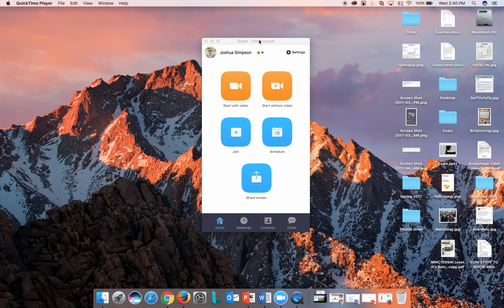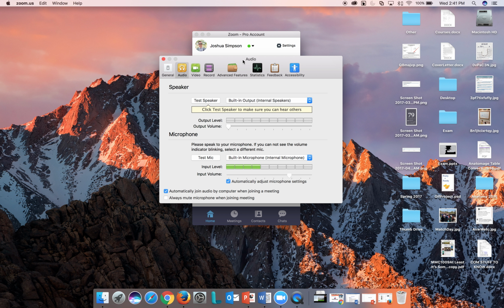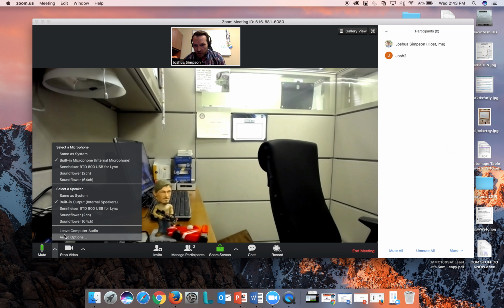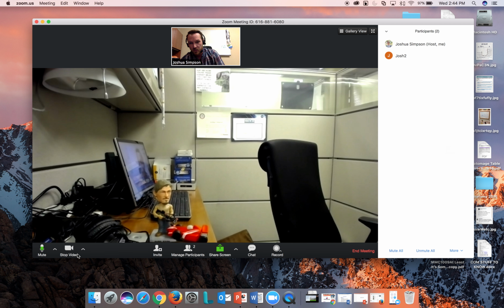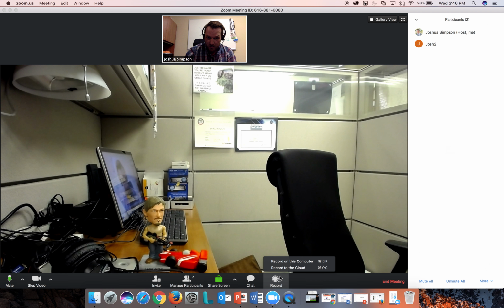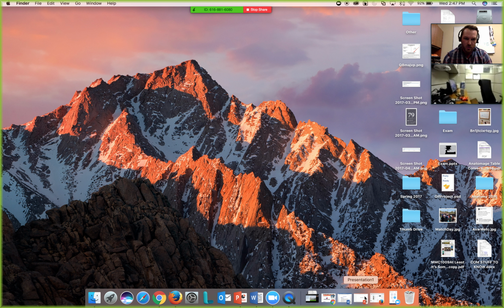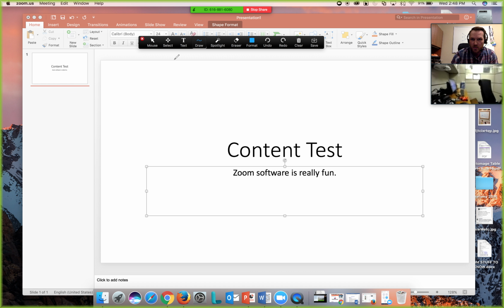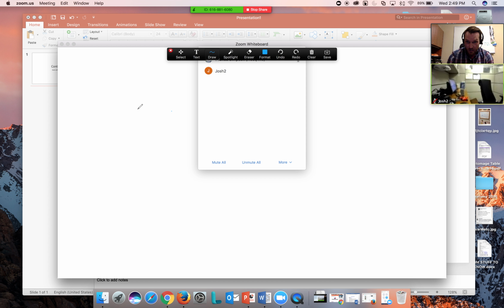Zoom Functions Tutorial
Josh showing how to use Zoom to start a meeting and share screens.